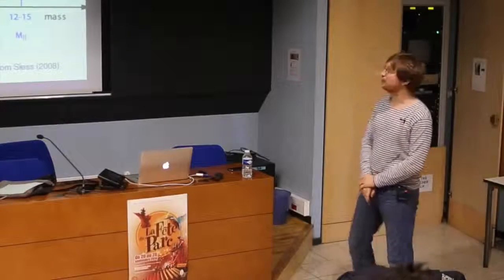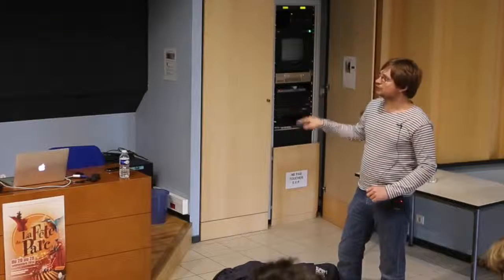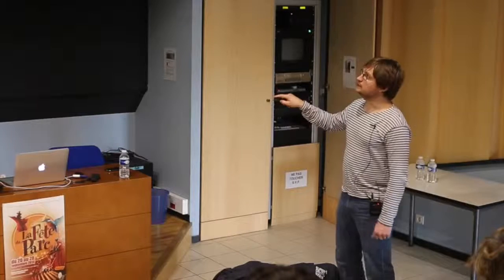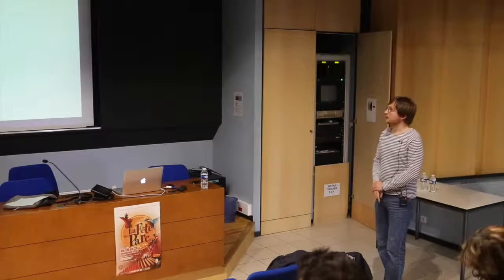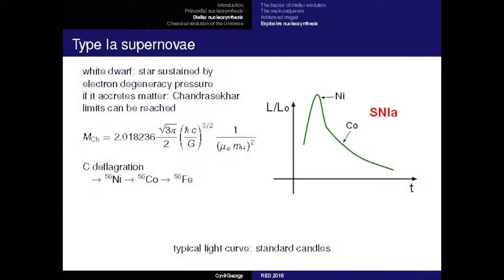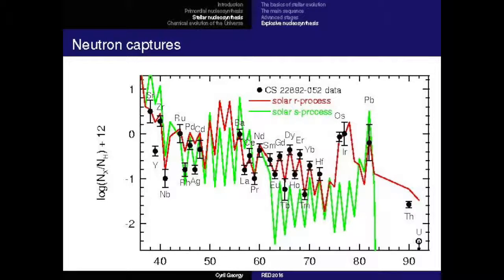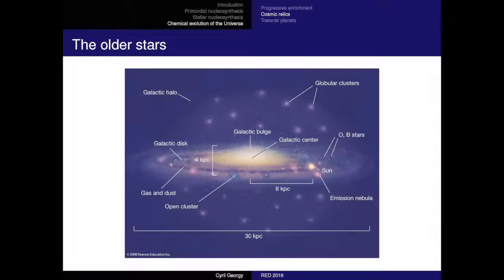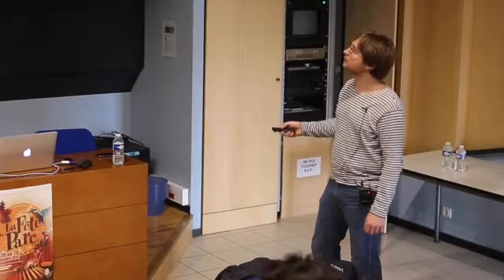Nucleosynthesis, star formation and evolution (part 2) - by Cyril Georgy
Talk given during Rencontres Exobiologiques pour Doctorants in February 2016 at the Teich. By Cyril Georgy, astrophysicist at Geneva Observatory.